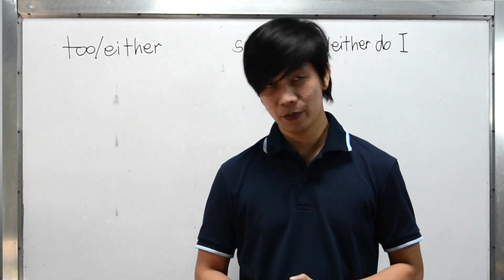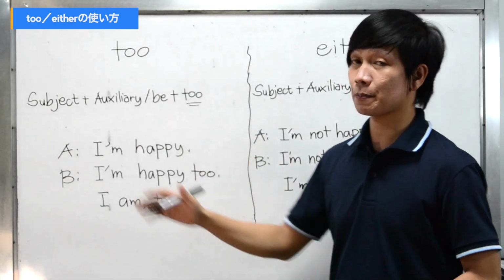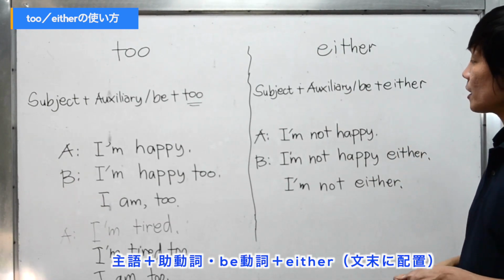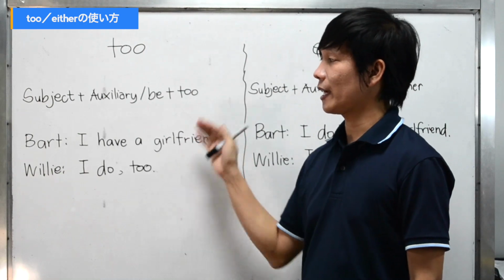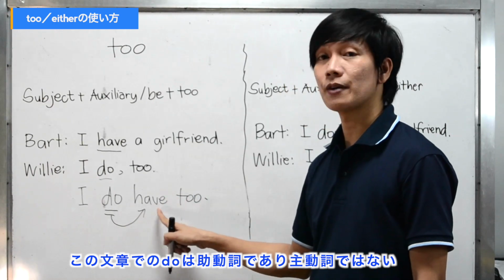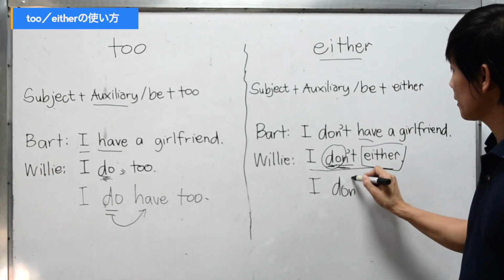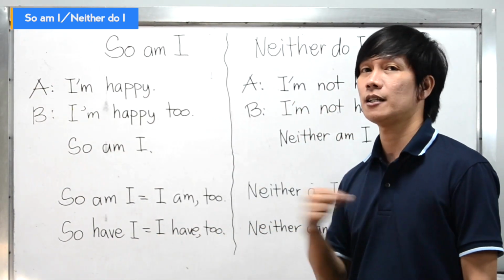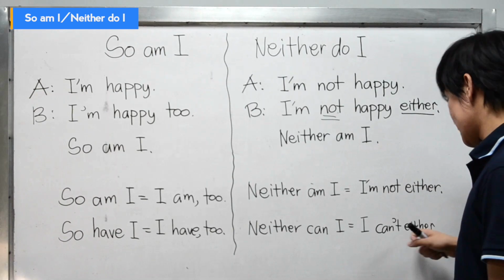【中級編】同意を表す英語表現too,either（So am I, Neither do I）